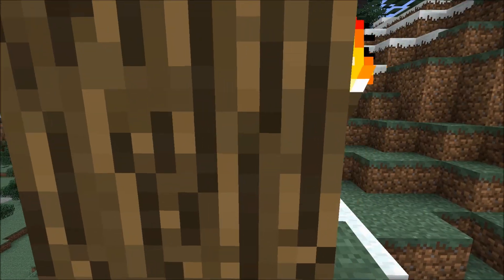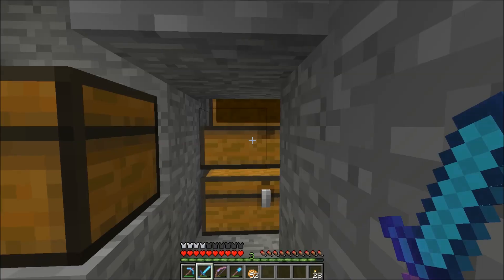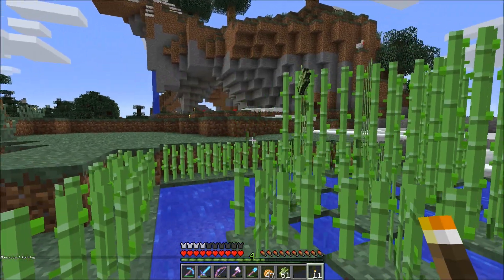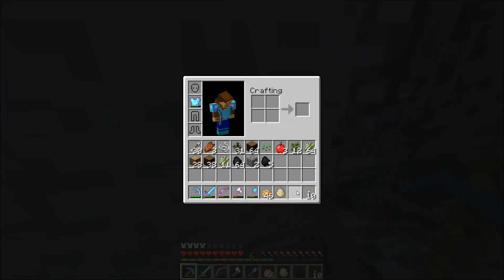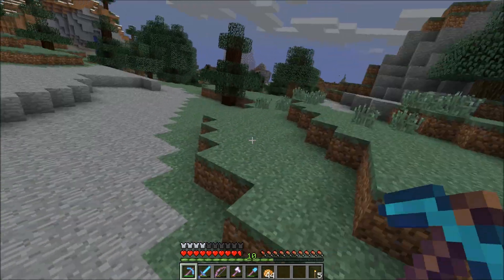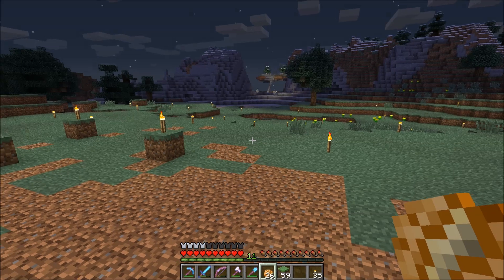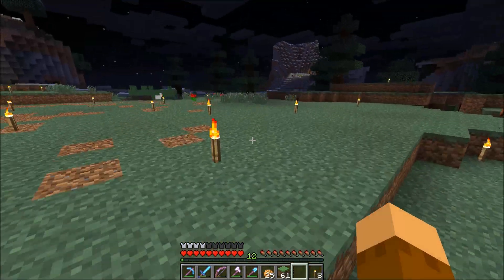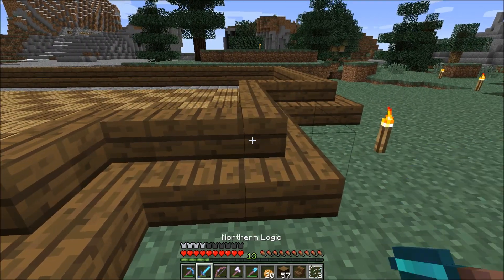Vaithos SMP Ep.10: Winter Village Prep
Welcome back to Vaithos SMP guys! Today we start a new project of making our base a little cooler by adding in a wintry village around it!